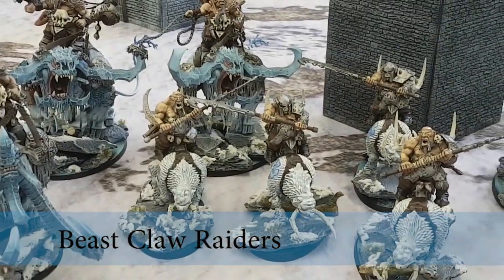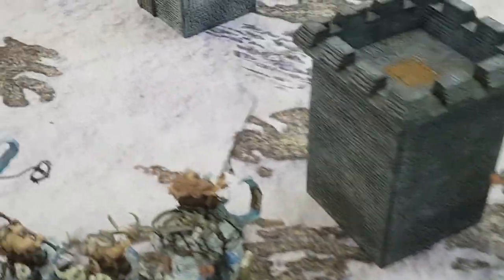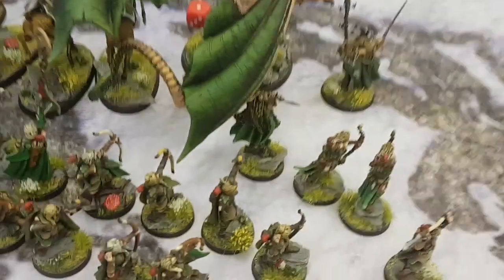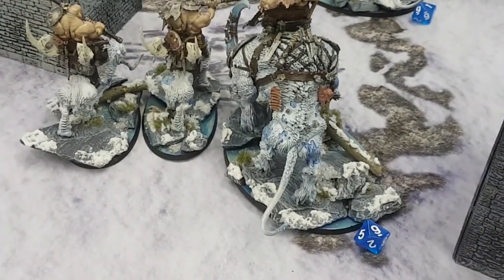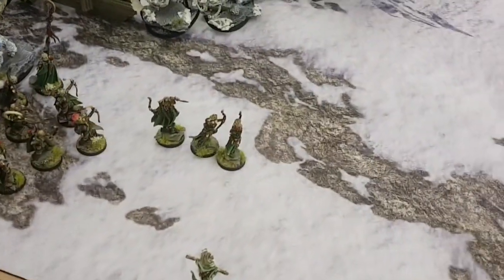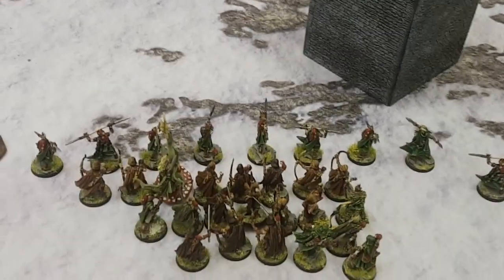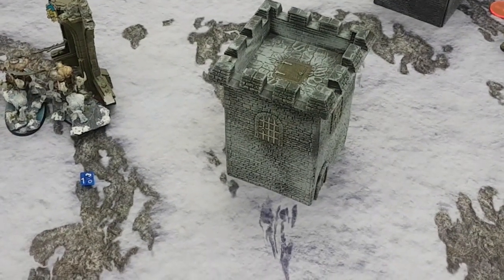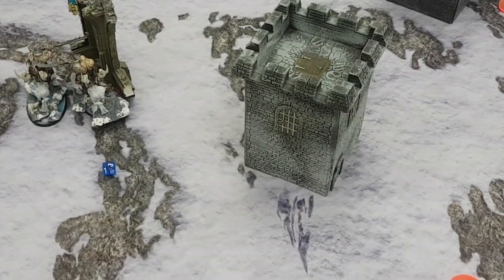Warhammer Age of Sigmar Battle Report Beast Claw Raiders Vs Wanderers Wood Elves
Armies : Beast Claw Raiders Vs Wanderers
Points : 2000
Mission : Starstrike